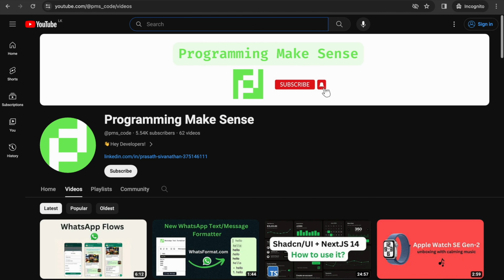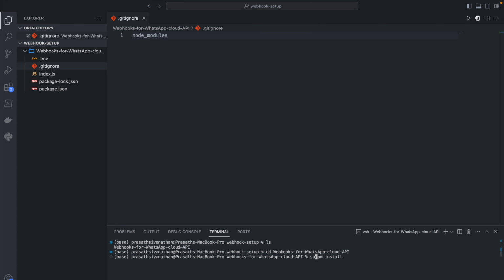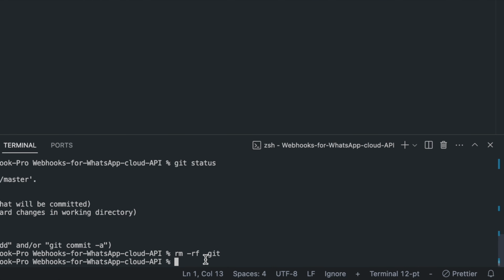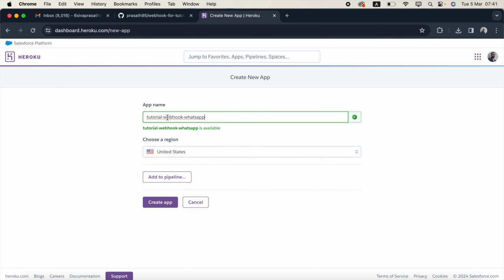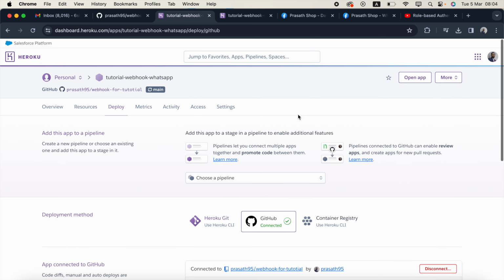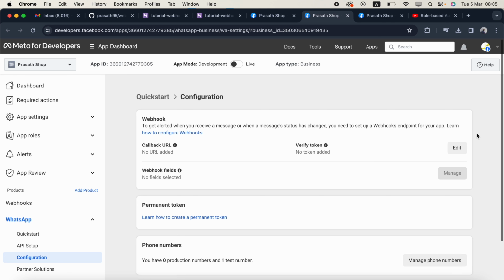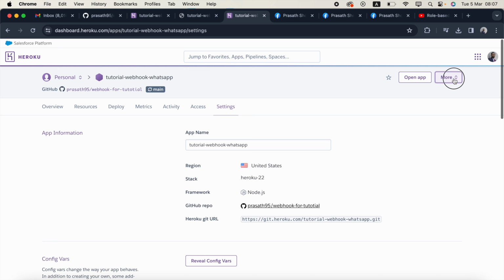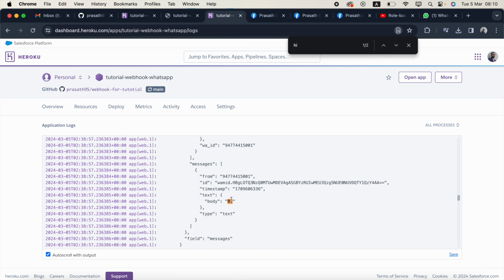How to set up the Webhook for receiving the user Messages in the WhatsApp Cloud API | 2024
Setting Up WhatsApp Webhooks: A Comprehensive Guide

Learn how to harness the power of webhooks to automate responses and streamline communication on the WhatsApp Business Platform. Webhooks enable real-time integration of WhatsApp events into your applications or services, facilitating seamless customer interactions and efficient handling of messages. In this tutorial, we'll delve into the process of setting up webhooks, exploring use cases ranging from customer service to marketing. Follow along as we demonstrate how to receive, process, and store WhatsApp messages in a database, paving the way for insightful analysis and improved customer engagement.